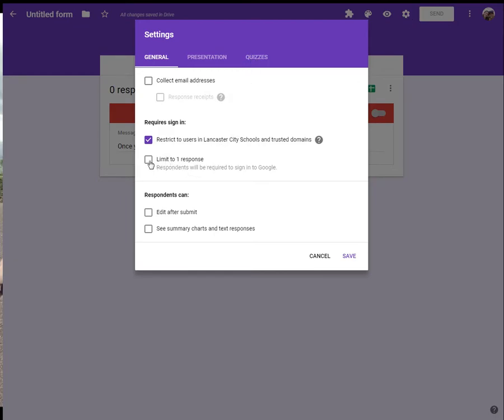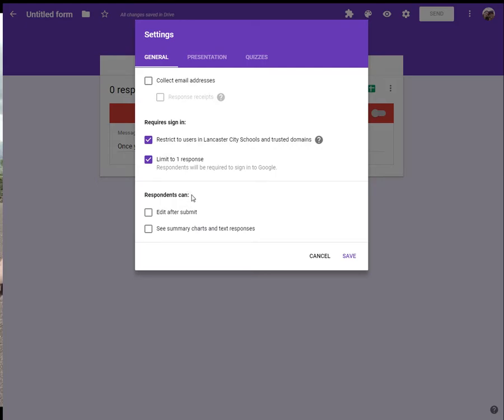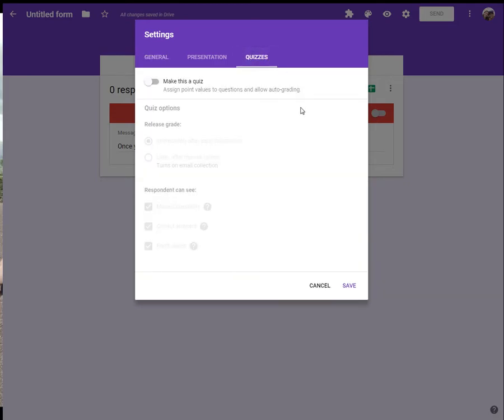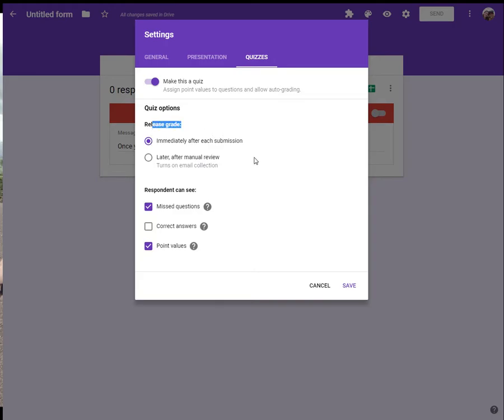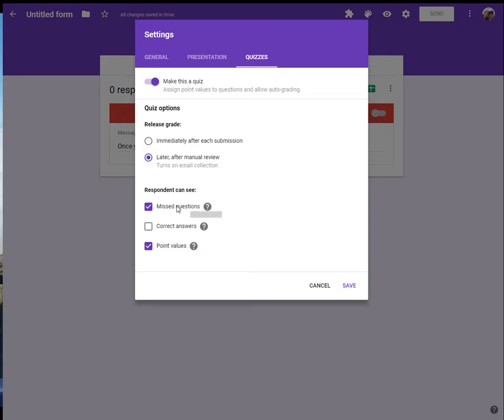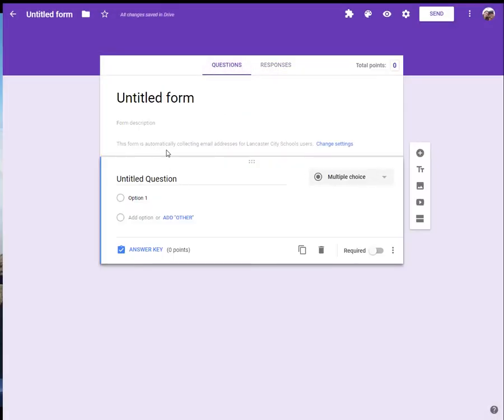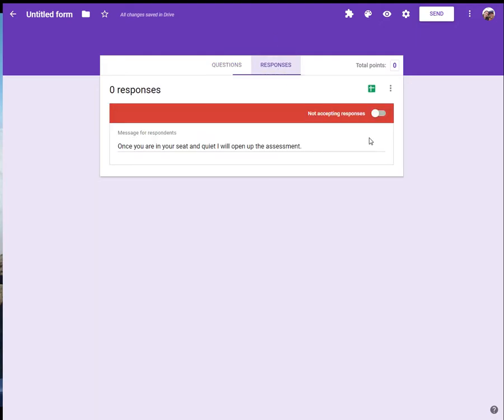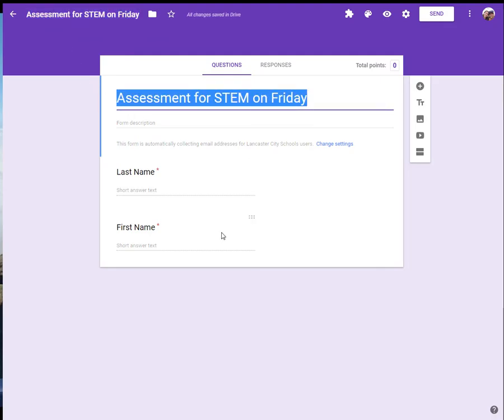Google Forms Settings for Teachers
These are the settings I use when creating Google Forms for my students.

If you thought this video was helpful please click the like button. If it wasn't please tell me why in the comments section so I can make a change or create another video to answer your specific question.  You can also follow what I do in the classroom on social media.